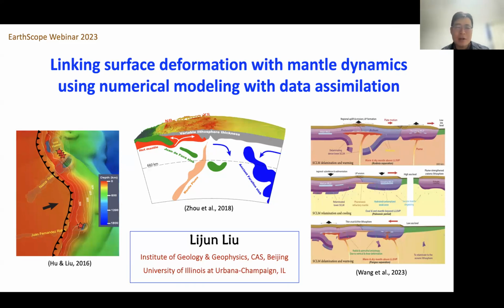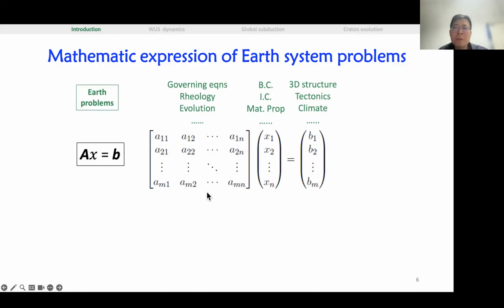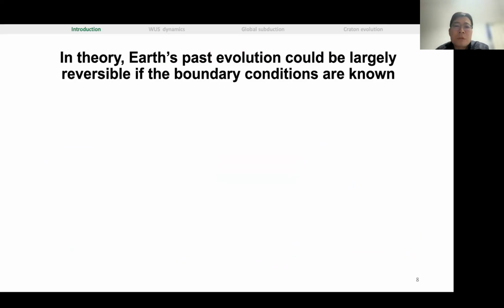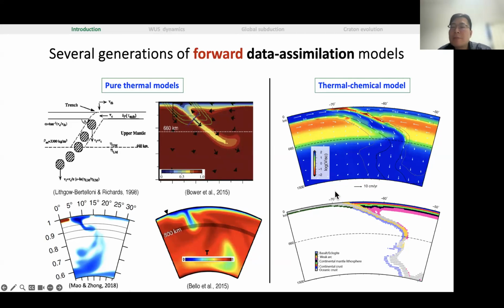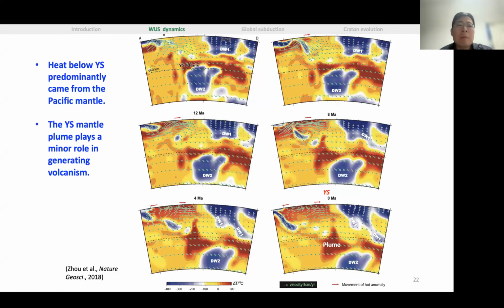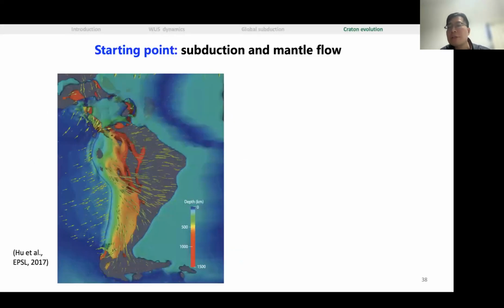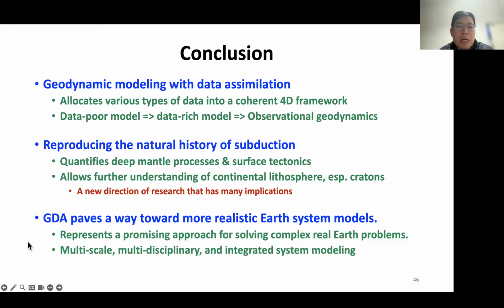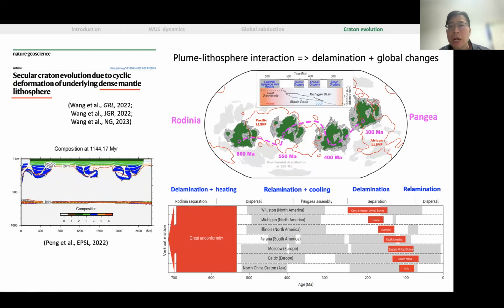Linking Surface Deformation with Mantle Dynamics from Numerical Modeling with Data Assimilation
Presenter: Dr. Lijun Liu, University of Illinois